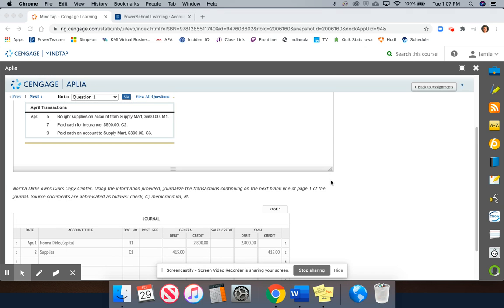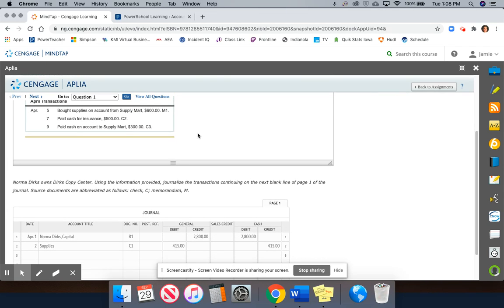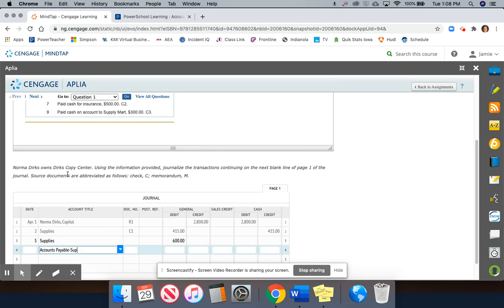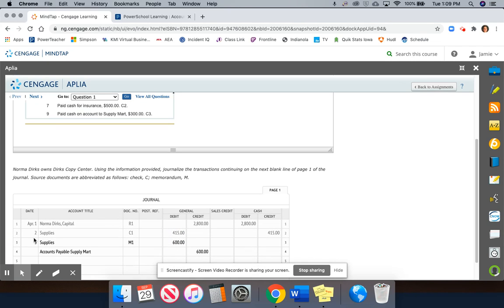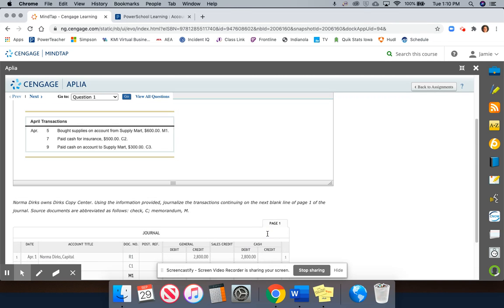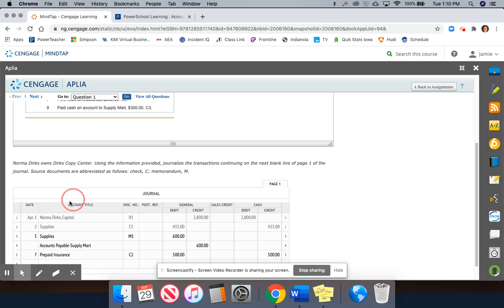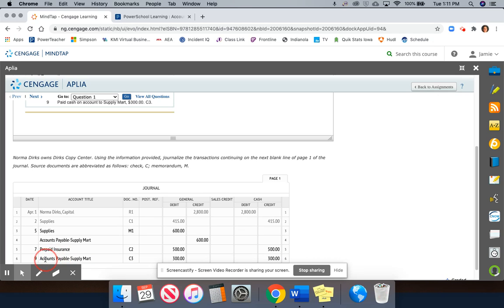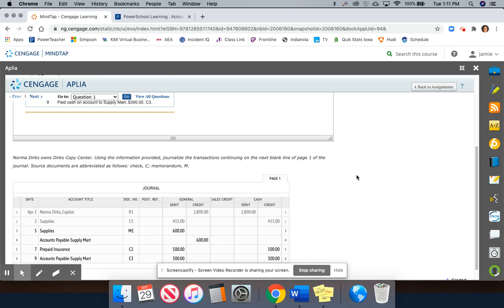3-2 Work Together